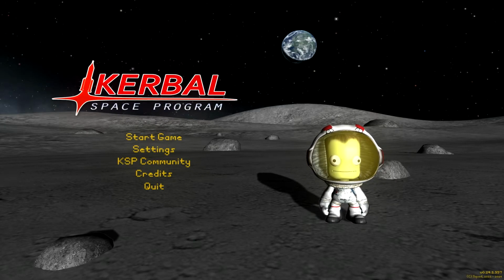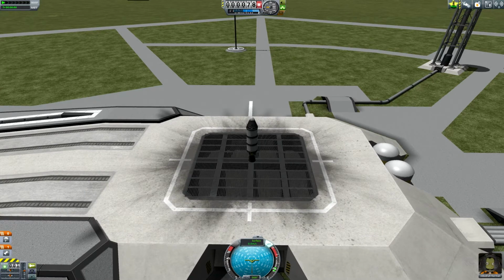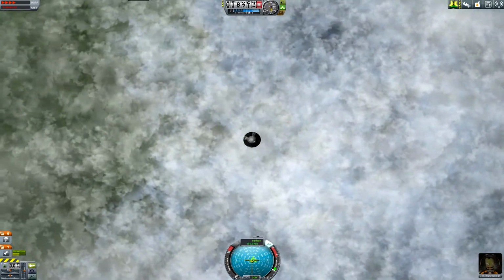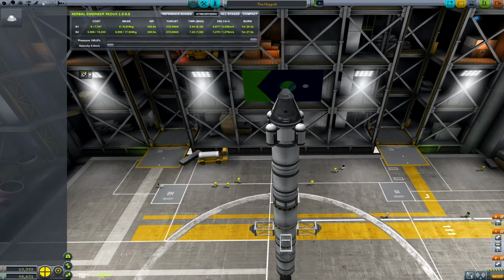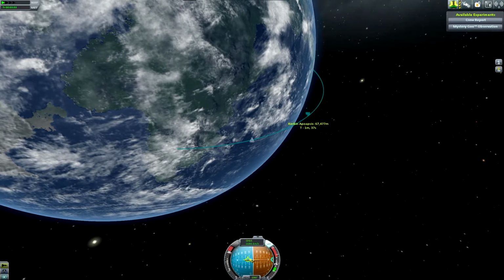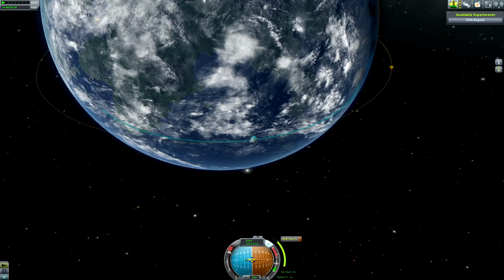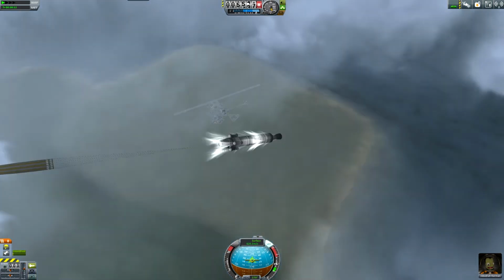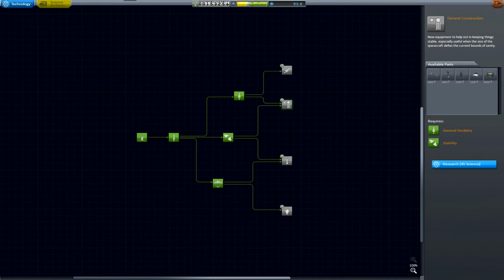Kerbal Space Program - Series 2 Episode 1 - First Orbit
In this video, I start a brand new career mode in KSP.   Since .24 is here, it's time for some contract missions.  Enjoy...

Computer Specs -

ALIENWARE X51
GPU - GT640 Overclocked by 130 MHz
RAM - 8Gig
Blu-Ray Drive
Headset - RAZER Kraken Pro (green)
Mouse - RAZER Naga 2014 MMO Mouse
Joystick - Logitech Wingman Extreme (FSX, ARMA 2, Take on Helicopters)
Monitor - Samsung T260HD 1920x1200 16:10